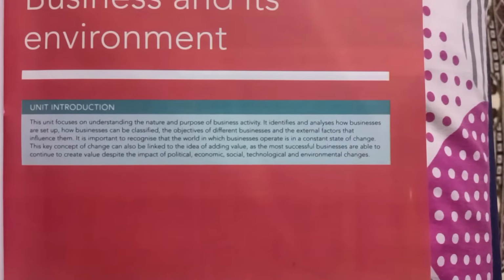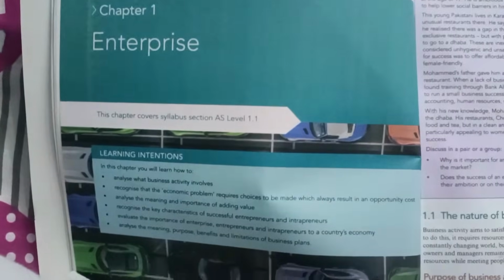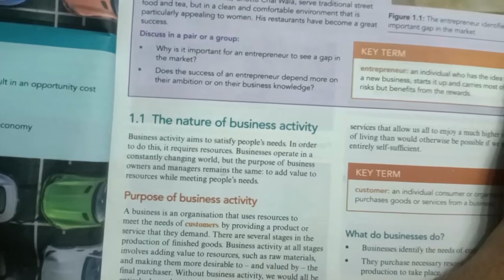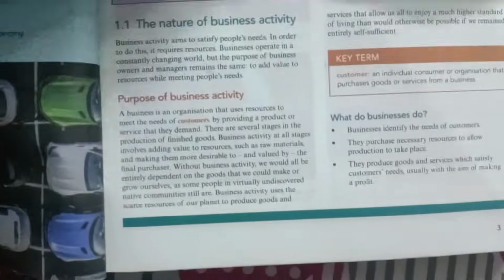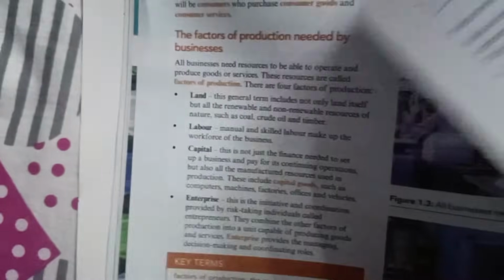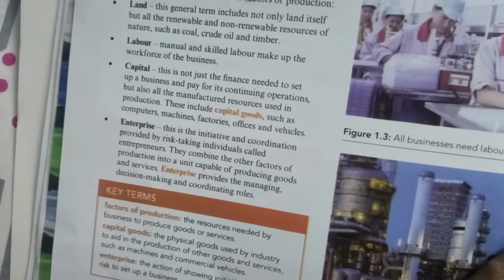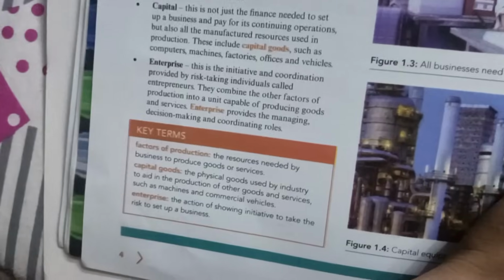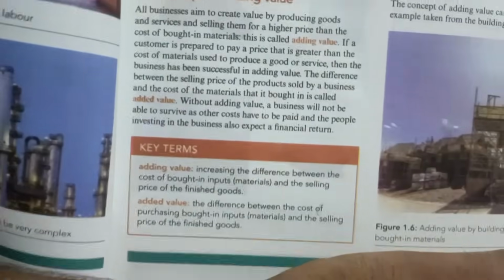Ventures and It's Environment Detail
In this video you will learn about ventures and how to start from scratch